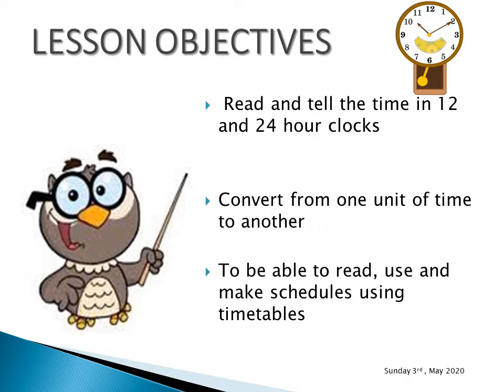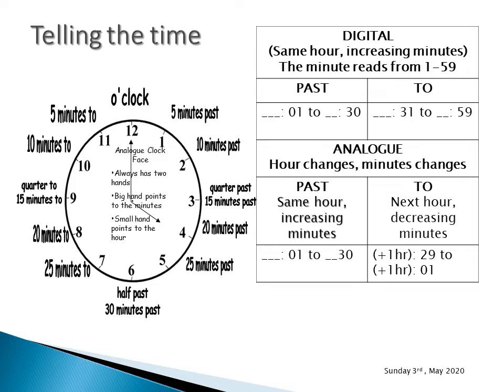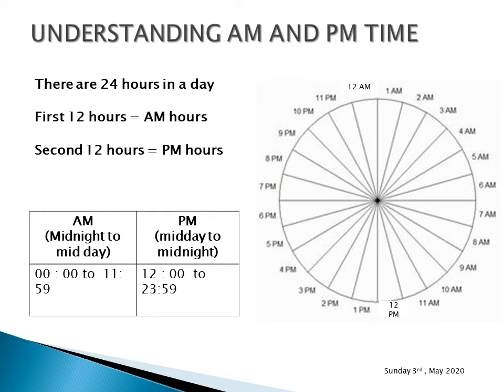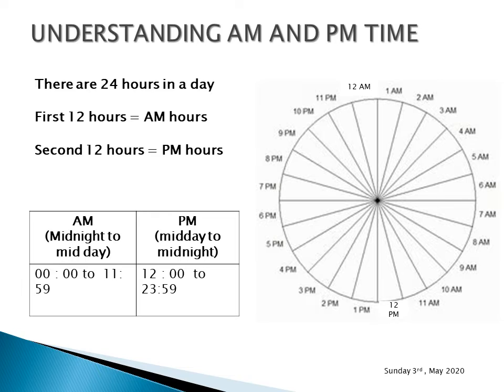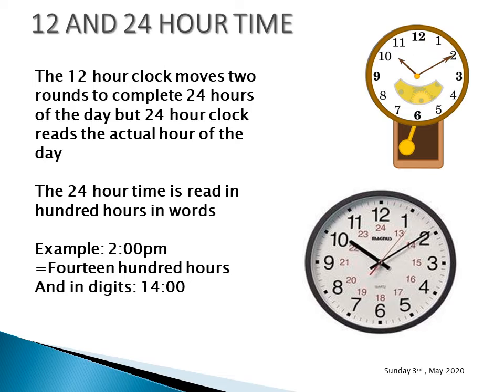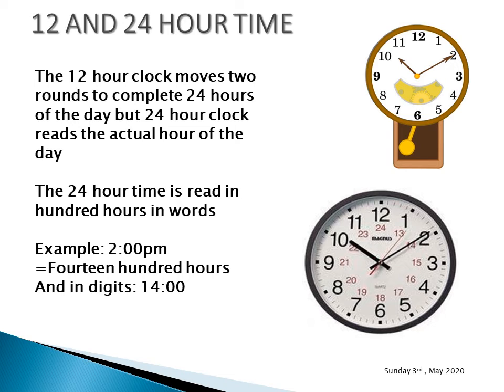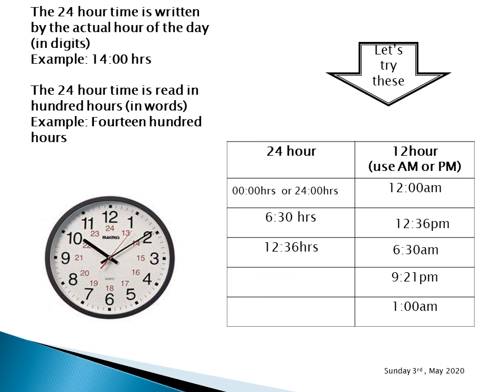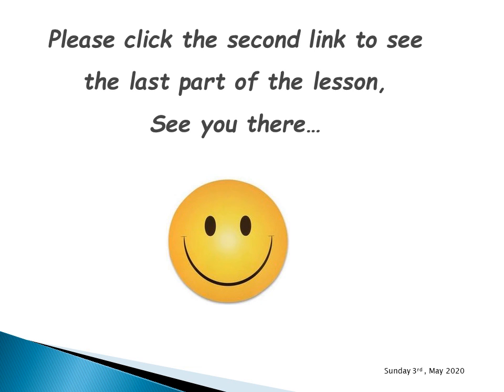Y6 P1 Math